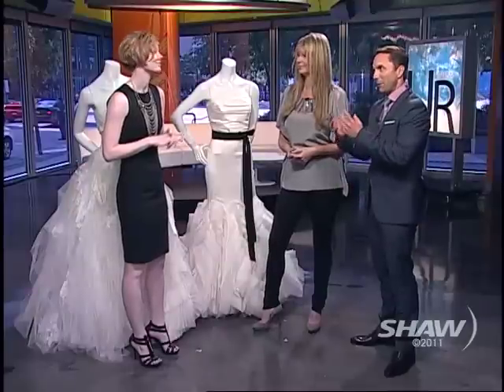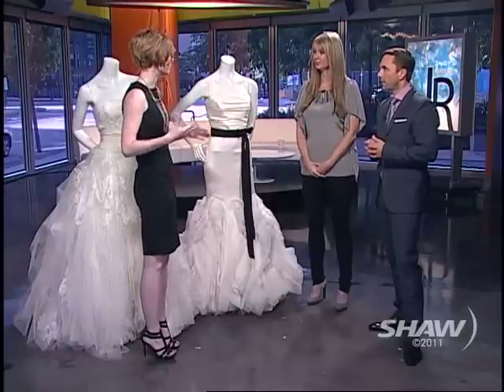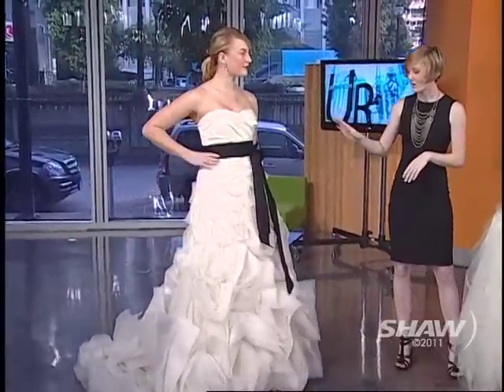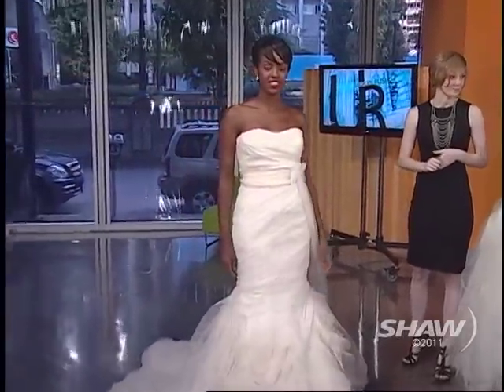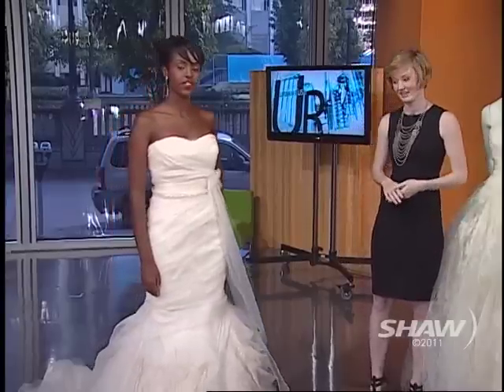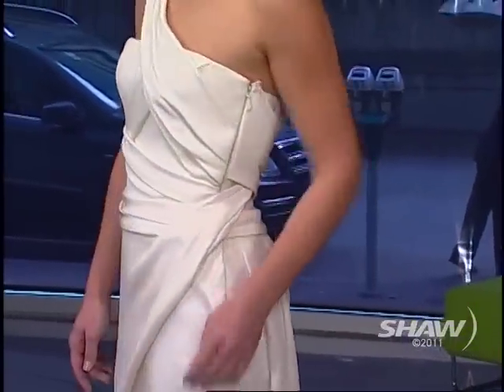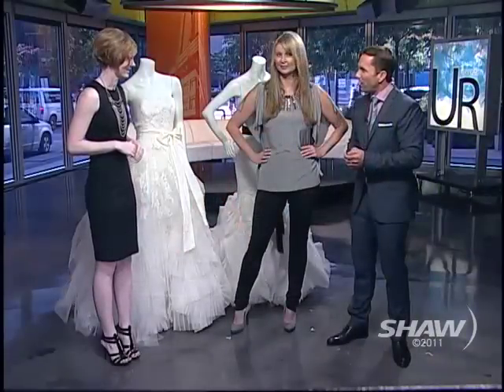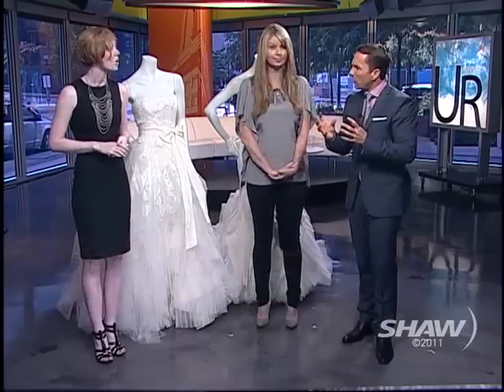Vera Wang Wedding Dresses on UR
Vera Wang Wedding Dresses appear on Shaw TV Vancouver's Urban Rush with hosts Fiona Forbes and Michael Eckford.